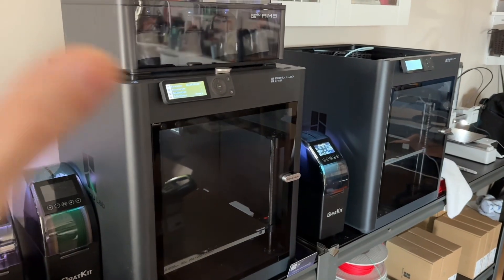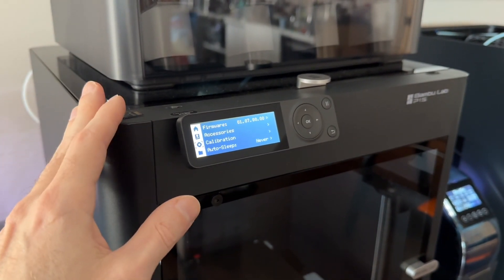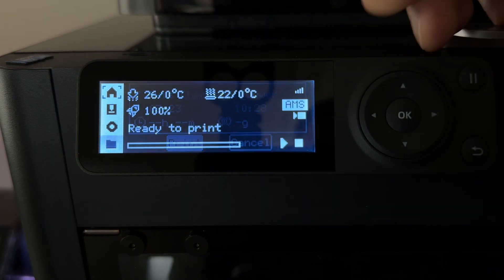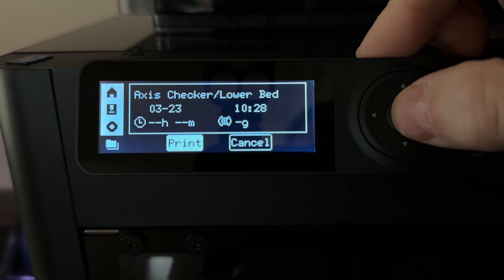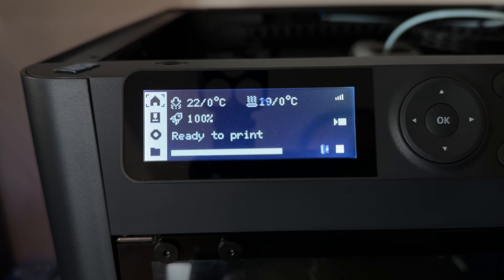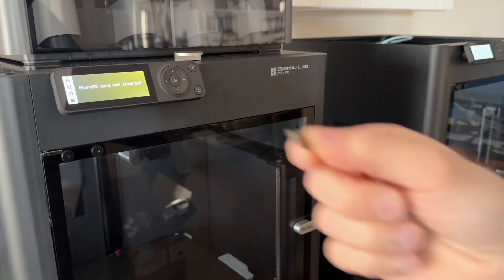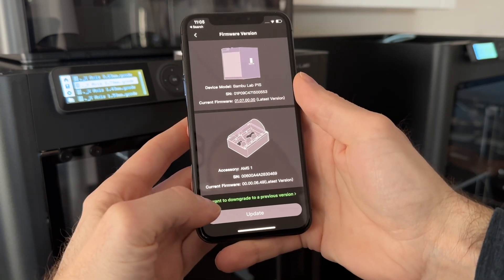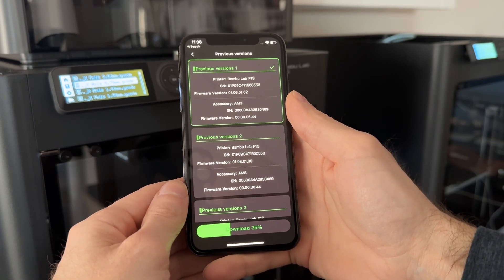Firmware Issues On Your Bambu Lab Printer? This Is How To Downgrade!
Just a simple straight to the point video showing a firmware issue on the P1S and how to revert back to a previous version. This method works for all Bambu Lab printers!

✅On the side of SteinWipe Motion Control Macros featured in this video, the project continues to evolve based on feedback and support from the community. Support everything SteinWipe and gain exclusive access well as receive direct support here (special Discord link included):

✅SteinWipe MakerWorld Project Model - Give it a boost if this listing helped you out :)